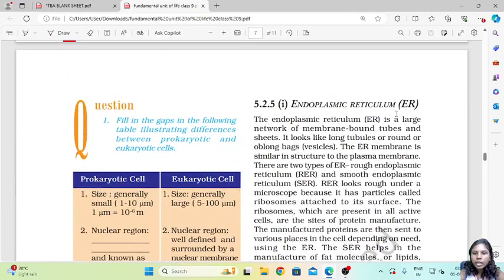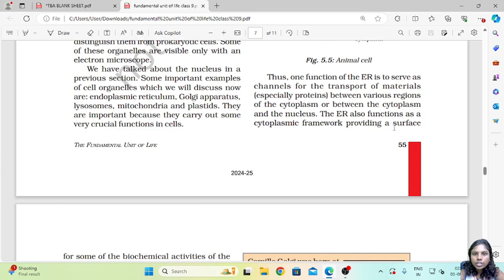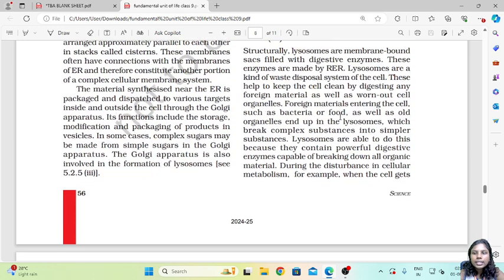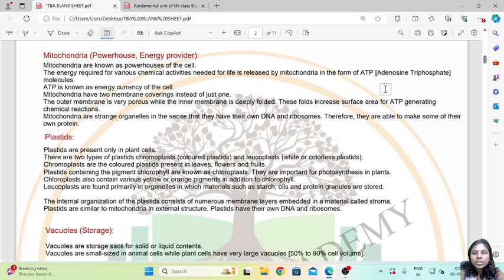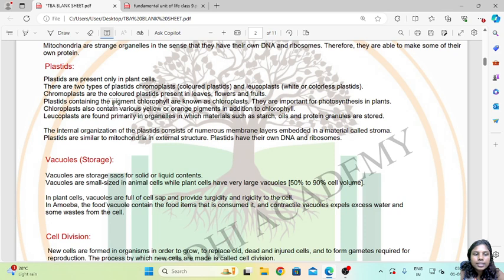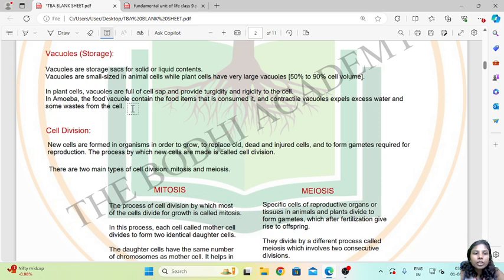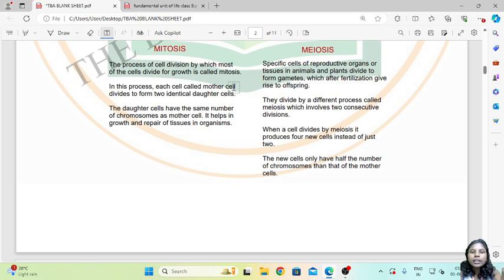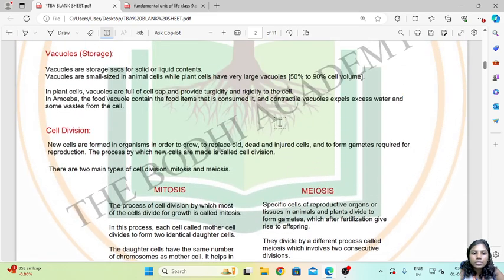GOA BOARD || CLASS 9TH || CHAPTER 5 || FUNDAMENTAL UNITS OF LIFE || PART 5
In this video, we dive into Chapter 5 of Class 9 Science, "Fundamental units of life." We'll explore the different cells and their structures. In this video will talk about the various cell organelles i.e. mitochondria, plastids and vaculoes. We shall also discuss about an important concept of cell division.